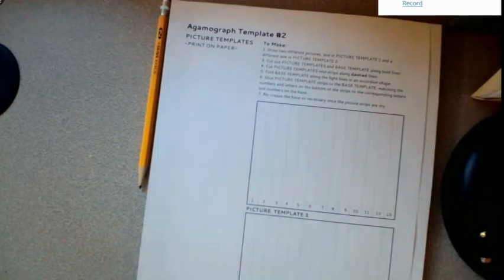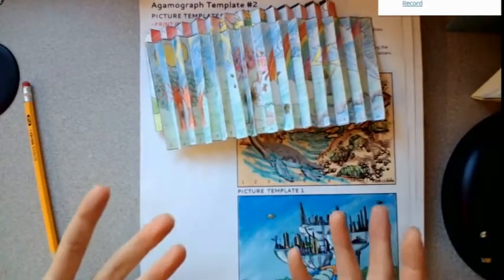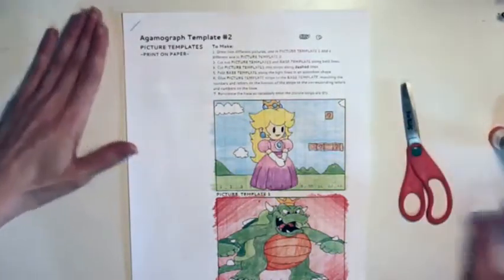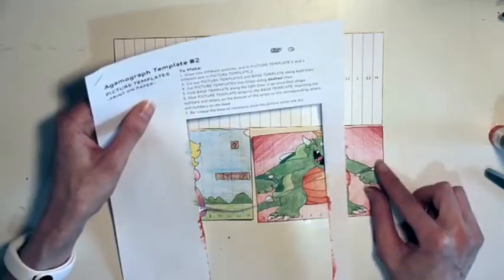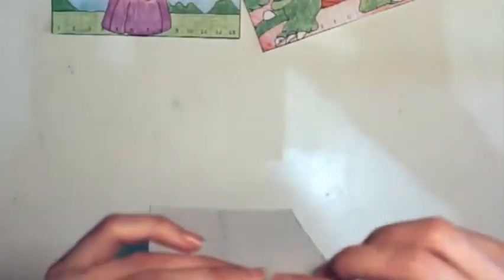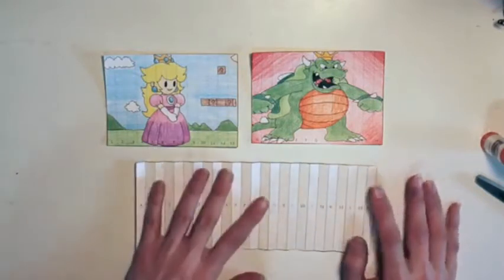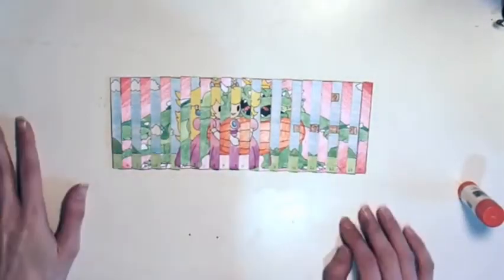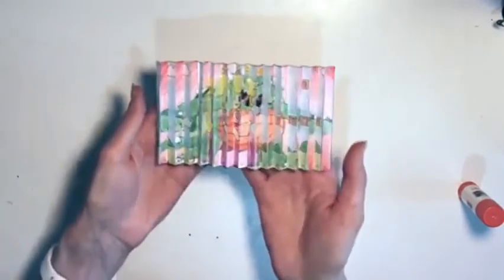Agamograph Practice Project